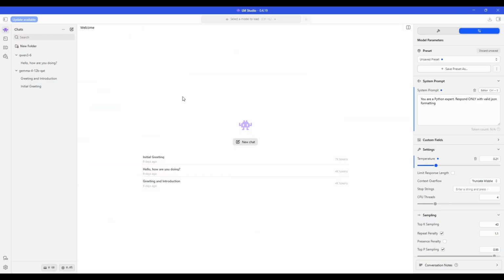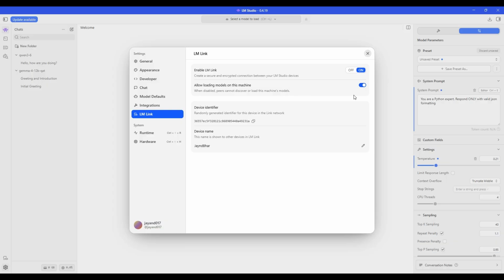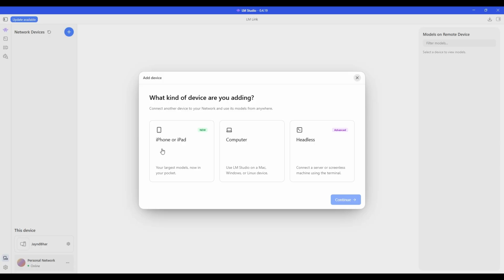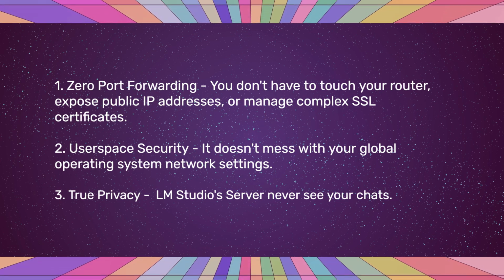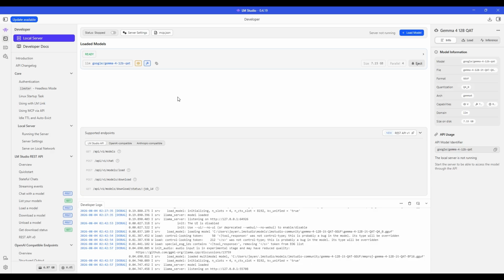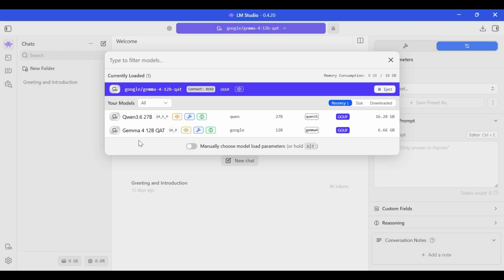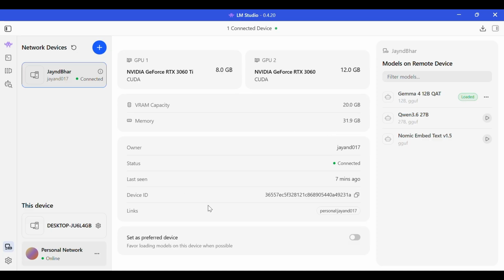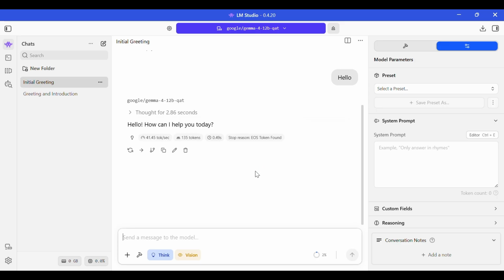Turn Your Home PC into a Private AI Cloud (Free & Easy) using LM Link | Step by Step Guide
Spent big on a home GPU for local LLMs, but lose access the second you leave your desk? In this video, we cover LM Studio LM Link—a feature built in collaboration with Tailscale that turns your home PC into a private, end-to-end encrypted personal AI cloud.

Run heavy 14B+ models on your desktop graphics card and access them seamlessly from a lightweight laptop, phone, or coding environment anywhere in the world—with zero cloud fees and 100% data privacy!

Run AI Locally for FREE! Install & Run latest Google's Gemma 4 on your PC (Complete Beginner Guide)

⚡ Key Takeaways:
• Zero-config mesh networking powered by Tailscale (No open ports or SSL headaches)
• End-to-end encrypted peer-to-peer streaming directly between your devices
• Automatic local port tunneling (`localhost:1234`) for VS Code, Cursor, & custom dev tools
• Complete data privacy—your prompts never touch LM Studio cloud servers

⏱️ CHAPTER TIMESTAMPS:
0:00 - The Problem: Leaving Your GPU Behind
0:55 - What is LM Link?
2:05 - Step-by-Step Setup: Host Machine Configuration
6:26 - Tailscale & Peer-to-Peer Privacy
9:52 - Client Setup: Accessing Remote Models on Laptop
16:26 - Summary & Wrap-Up